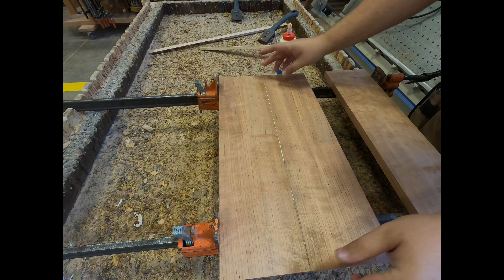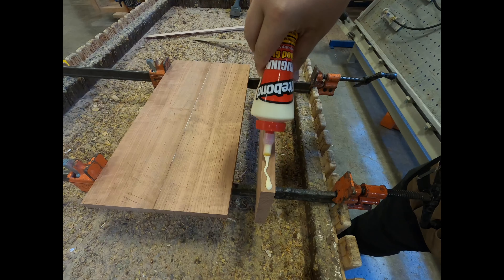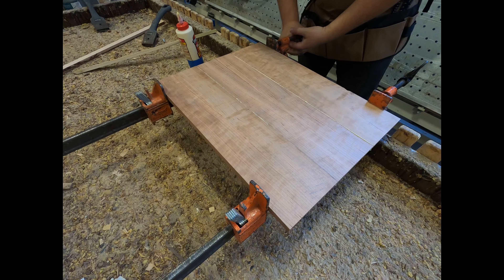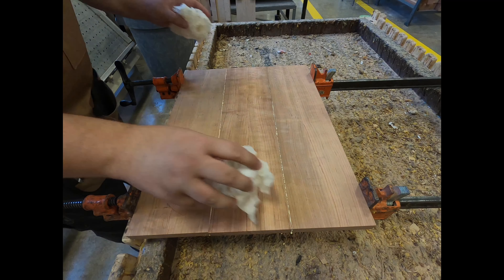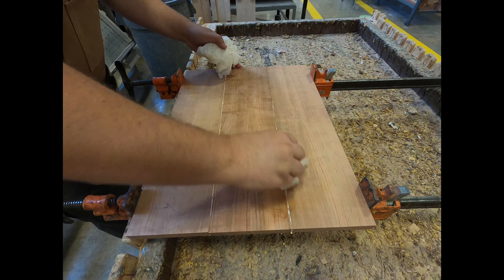Glue up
How to glue up a panel (Seth McNeill woods 1 2 3 high school woodshop toolbox blanket chest)